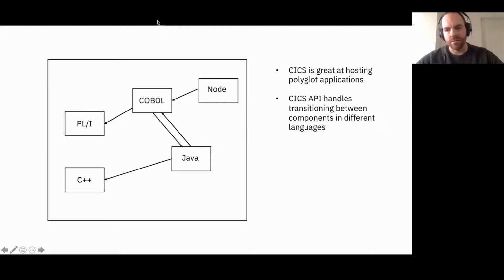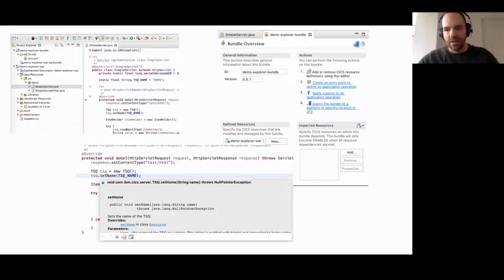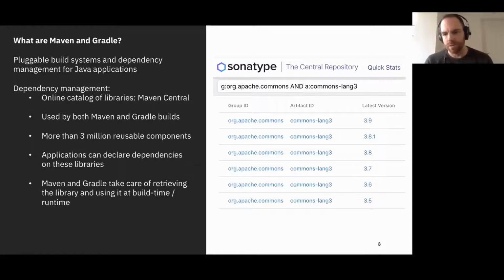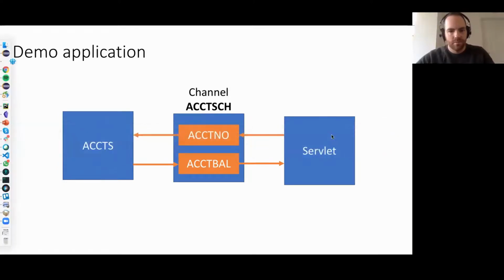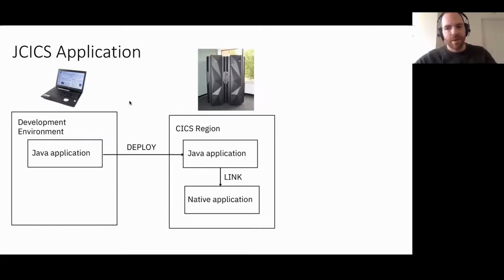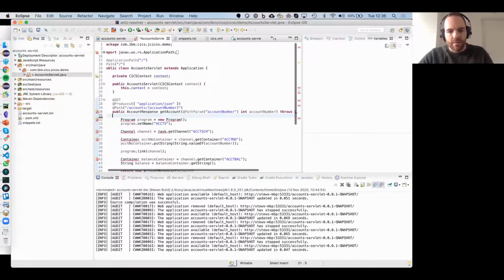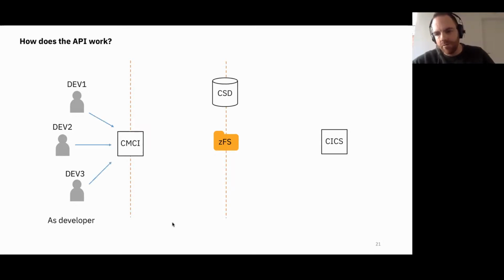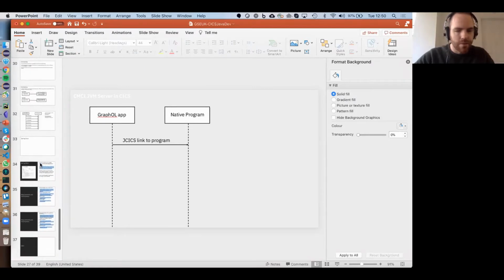5AS CICS Java Application Development for Everyone